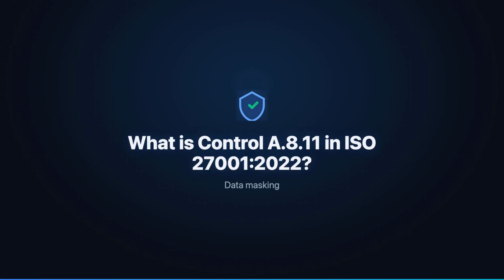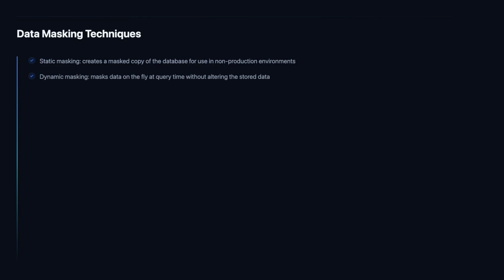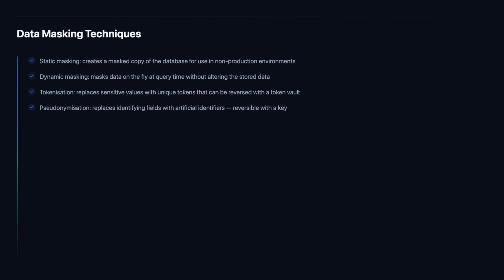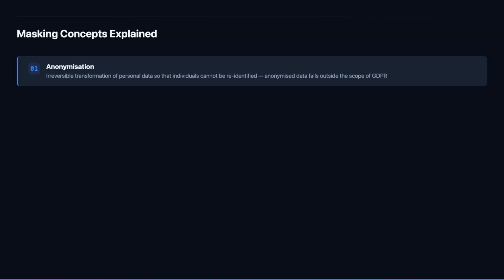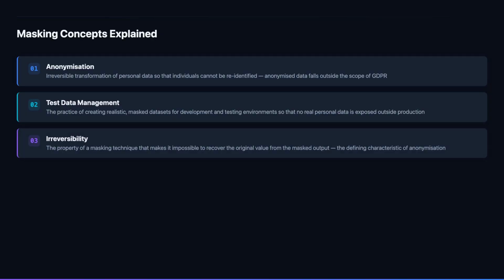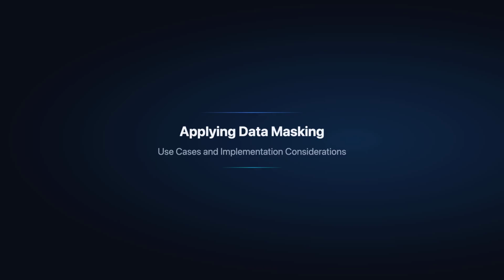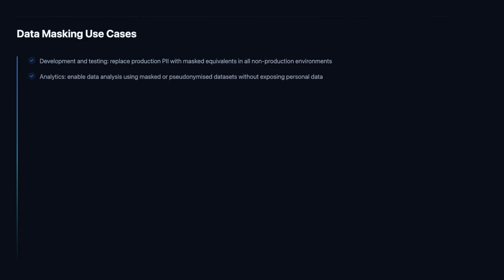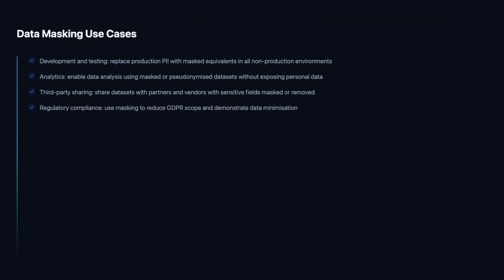ISO 27001:2022 A.8.11 – Data Masking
Data masking

What is Control A.8.11 in ISO 27001:2022? Development teams need realistic data to build and test software. Analytics teams need data to generate insights. But giving these teams access to real personal data — real names, real card numbers, real medical records — creates unacceptable privacy and security risks. Control A.8.11 is a new control in the 2022 revision that requires organisations to use data masking to protect sensitive information while preserving its usability for legitimate purposes. Let us explore what data masking is, how it works, and where it applies.

Topics covered in this video:
  - What Data Masking Is
  - Applying Data Masking